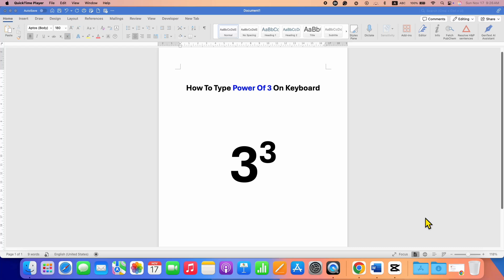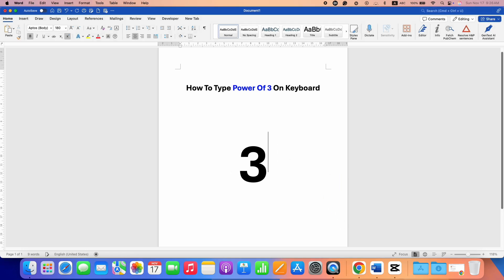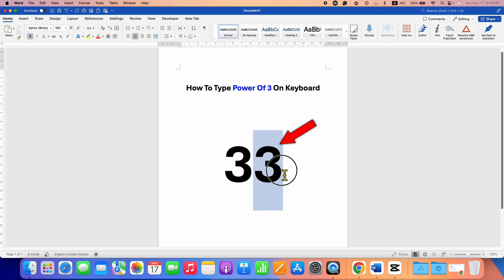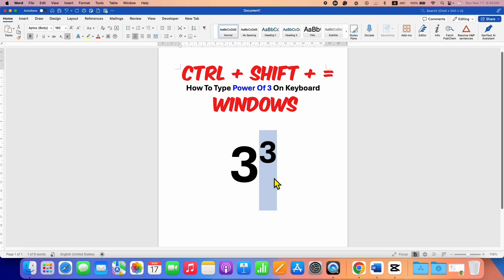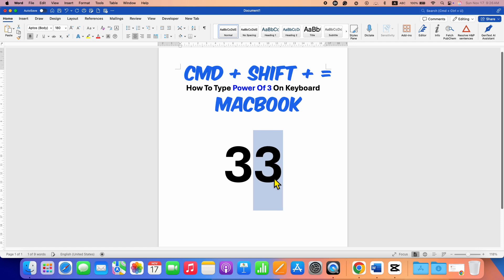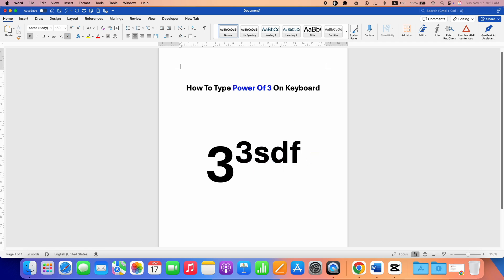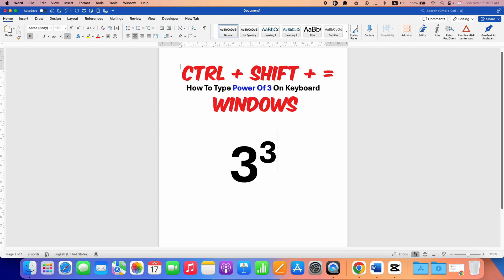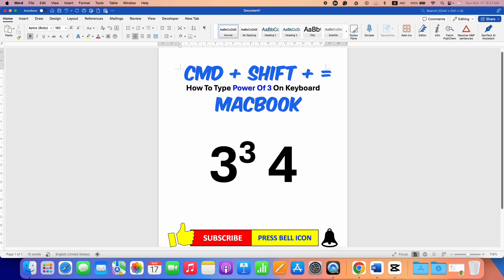How To Type Power Of 3 On Keyboard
How To Type Power Of 3 On Keyboard in Microsoft Word is shown in the video. Using the Keyboard shortcut on Windows (CTRL + SHIFT + =) and on MAC (CMD + SHIFT + =) you can easily type power of 2, 4, 5 or X on laptop keyboard